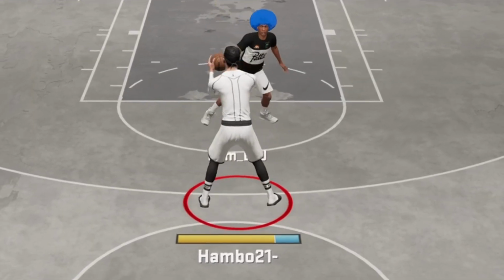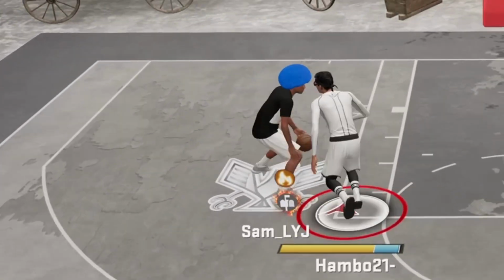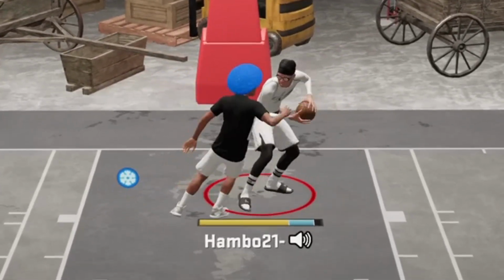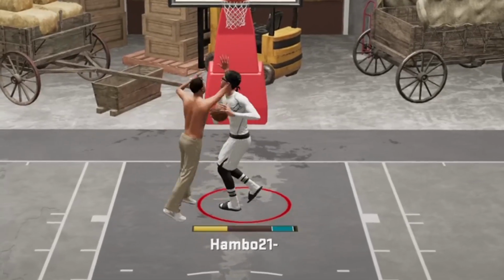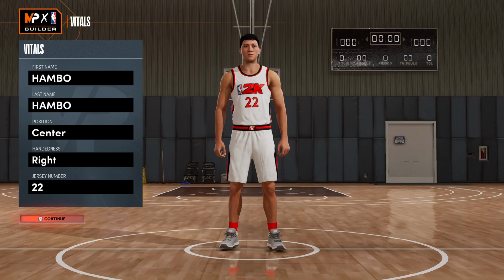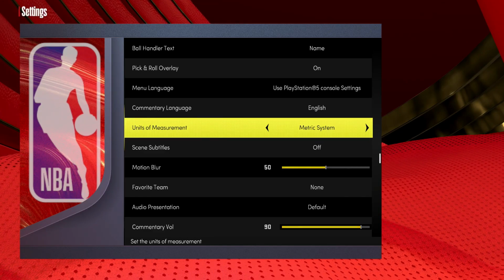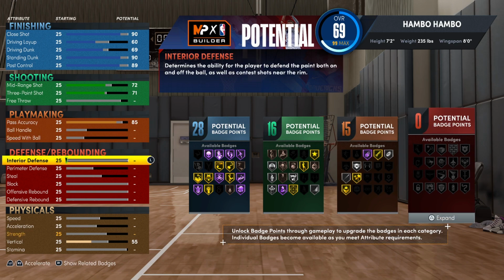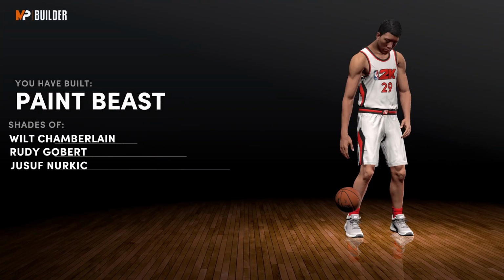GAMEBREAKING Glitched 7'2 CENTER BUILD NBA 2K22 NEXT GEN! BEST POST SCORER BUILD NBA 2K22 NEXT GEN!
In todays video I am going to be revealing a new best gamebreaking glitched 7'2 center build in nba 2k22 next gen. This is the best post scorer build in nba 2k22 next gen and this is also one of the best big man build in nba 2k22 next gen. This is the best build in nba 2k22 next gen and the best 100 badge build in nba 2k22 next gen. This is a 7'2 center with 7'0 stats 2k22 next gen + how to get elite contact dunks on 7'2 center 2k22 next gen

Timestamps:
0:00 INTRO
0:20 1V1 COURT GAMEPLAY
6:39 HOW BUILD IS NORMALLY
7:25 HOW TO MAKE BUILD
11:19 OUTRO